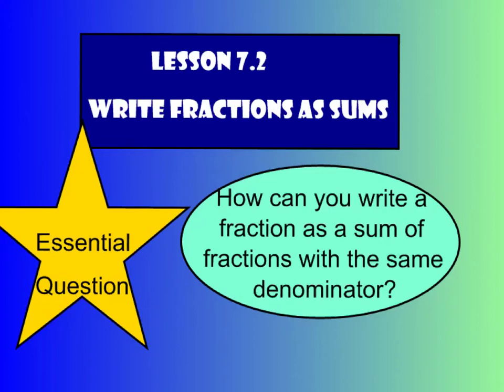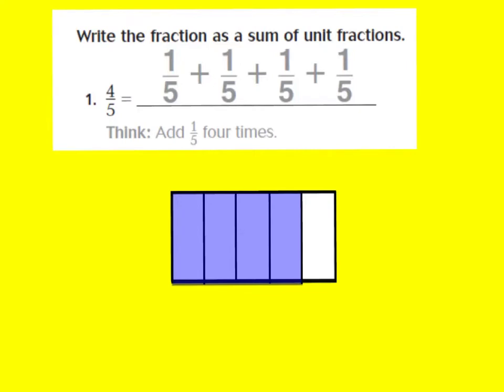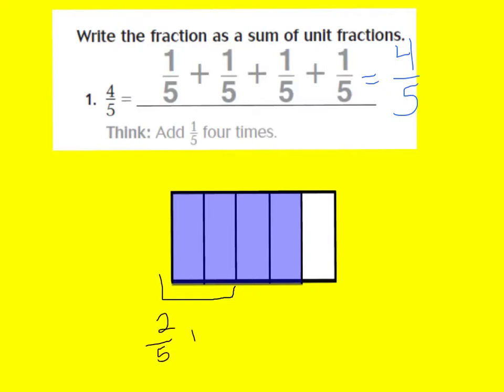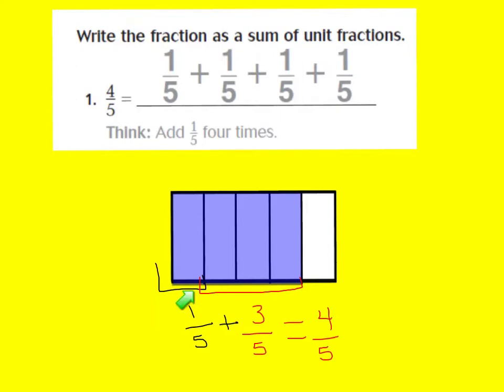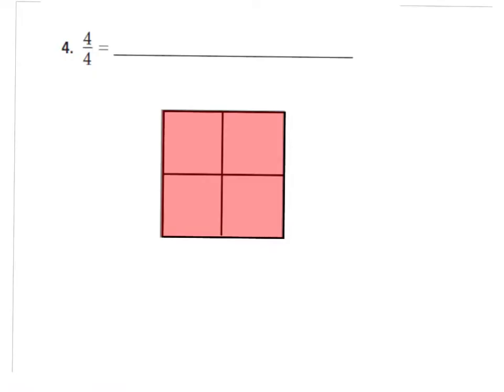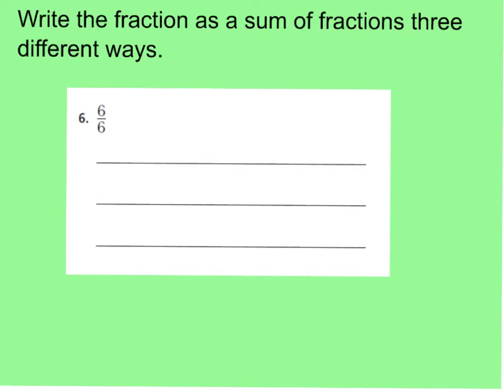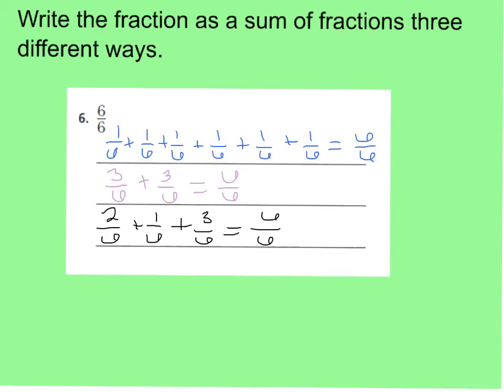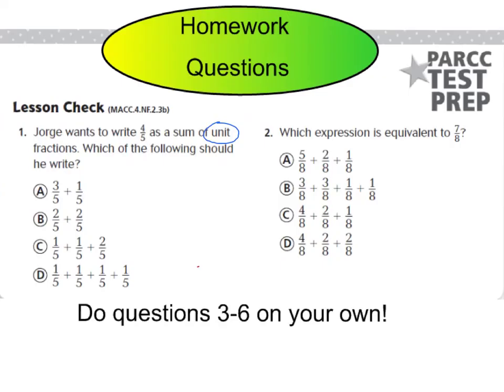7.2 Write Fractions as Sums